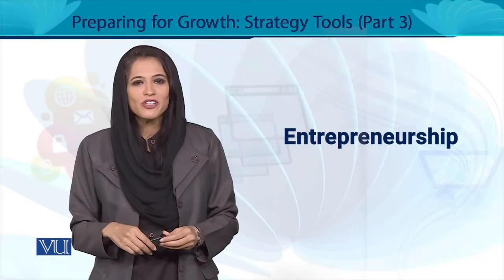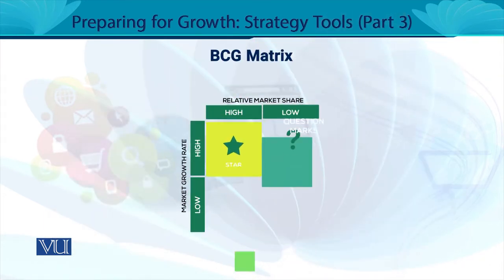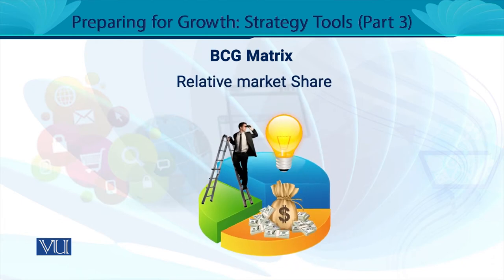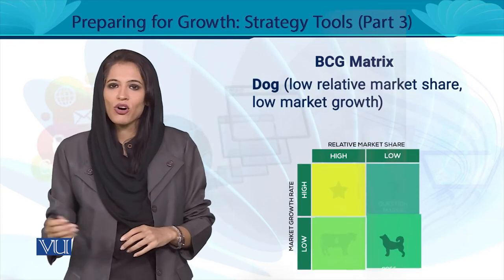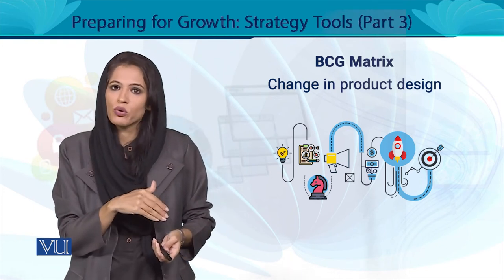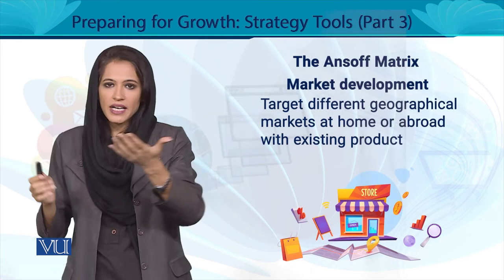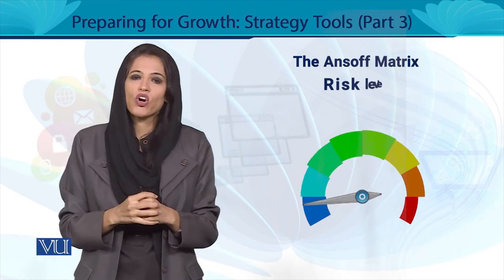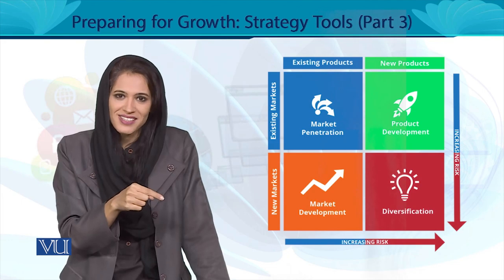Preparing for Growth (Part 3) | Entrepreneurship | MGT602_Topic170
MGT602 - Entrepreneurship
Topic170 -  Preparing for Growth (Part 3)
By Ms. Noreen Zahra